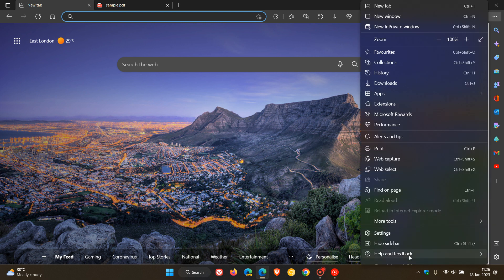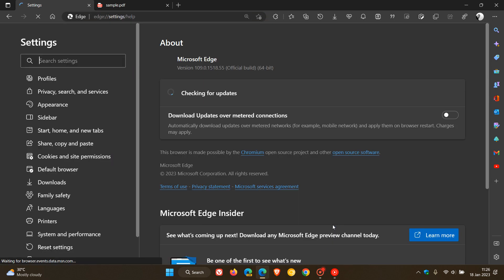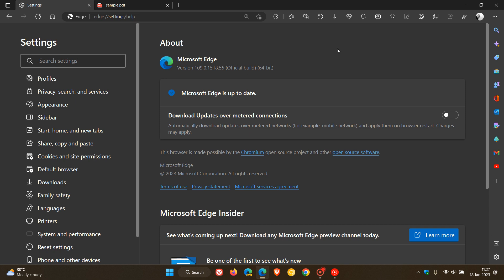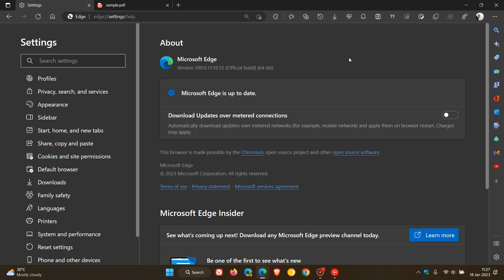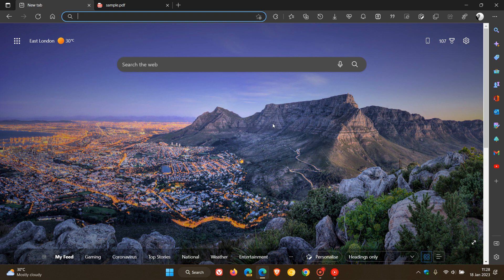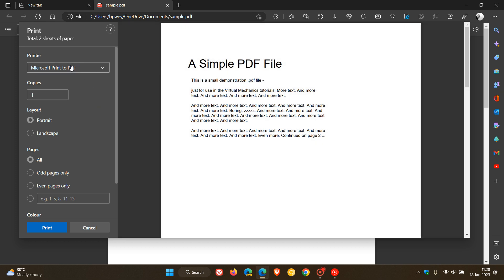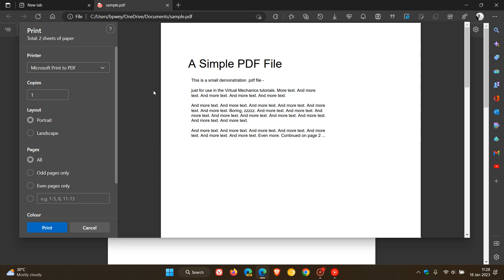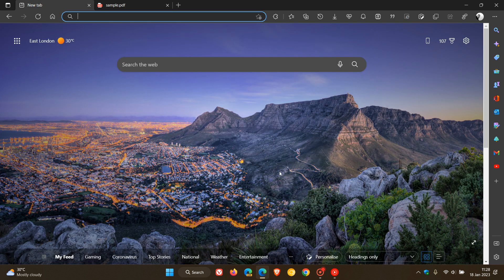FIX Microsoft Edge 109 is causing printing issues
Edge has a new issue that affects browser printing with special characters for some users, causing printing to hang or to stop. The problem is caused by the printer name, with Microsoft as yet to acknowledge the issue.